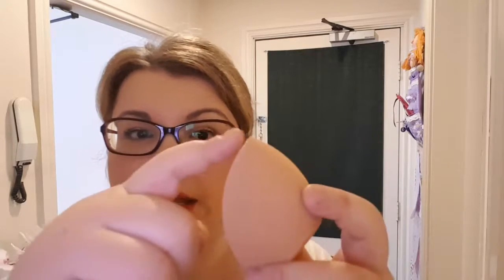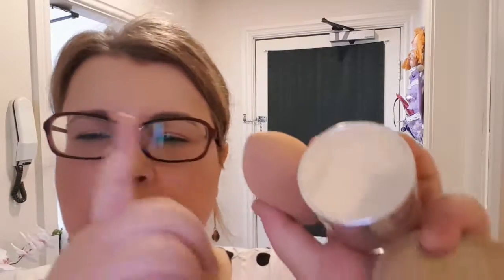Tuesday Thoughts:Reviewing Clinique/TooFaced/Sponges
Hi!
Welcome to my Tuesday thoughts video. Today I am reviewing clinique Moisture surge,  TooFaced chocokate soleil medium/deep matte bronzer and beauty sponges.  I love all these products.  Moisture Surge is great for dry and sensitive skin. I started using sponges and they are great for applying foundation.  I use the chocolate soleil bronzer to contour and it has been great and easy to blend.
On my face
Clinique beyond perfection 2 in 1
TooFaced choclate soleil bronzer,
Kiko blush metallic no 4
Eyes
Elf liquid eyeshadow
Lash paradise
Lips
Rimmel matte liquid lip in rose shine